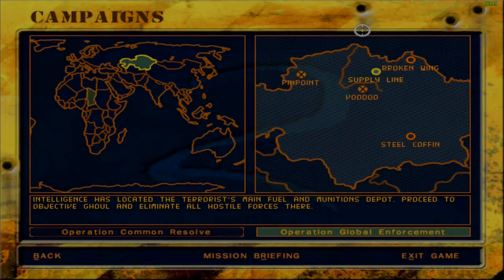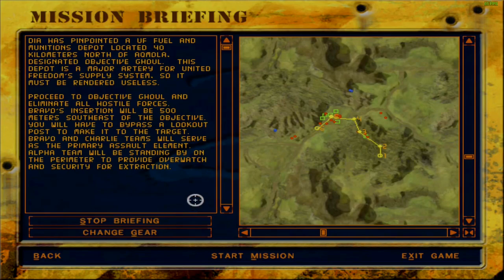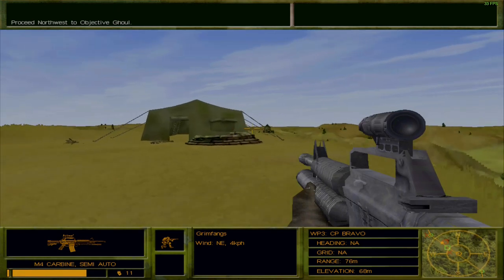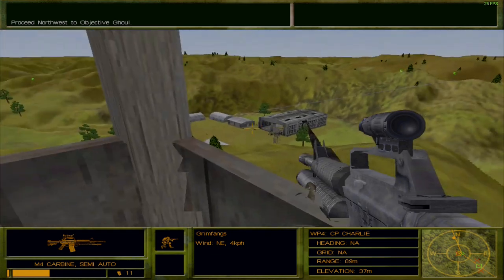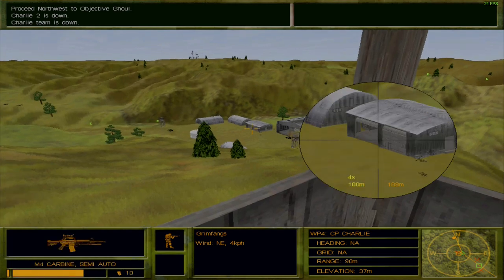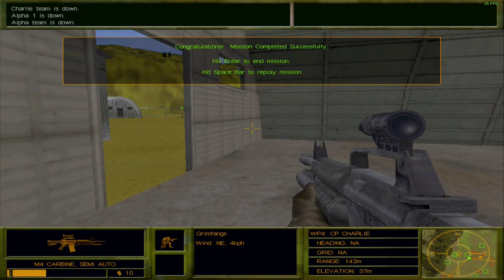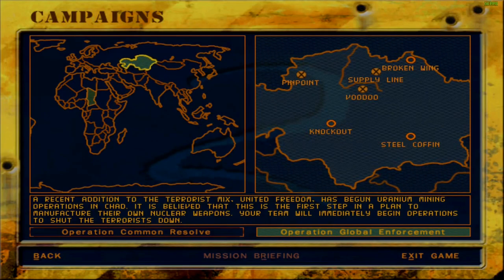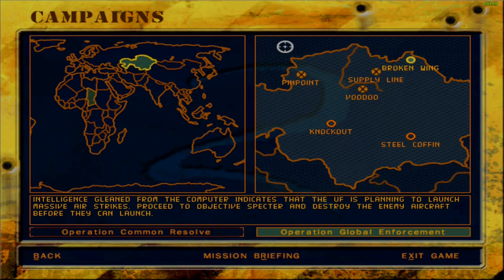Let's Play Delta Force 2 | Mission 8: Supply Line | Operation Global Enforcement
The assault on the United Freedom communications base in Kazakhstan revealed two further targets to Delta Force High Command. One of them, the communications base with an officer that had valuable intelligence on his laptop computer has already been dealt with in Mission Pinpoint.

The second location, as found by the Defense Intelligence Agency (DIA), is a United Freedom refuelling base just north of Aqmola in Kazakhstan. Since this base is valuable to the extremists for their mobility, the Delta Force has found it appropriate to assault and destroy this facility altogether.

As a result, the Delta Force has been tasked with clearing out the base full of hostiles. Alpha, Bravo, and Charlie teams have been dispatched to launch a three-pronged offensive onto the base to neutralise all hostiles therein. However, things rarely go according to plan as a helicopter was found approaching the base during the assault and Bravo One had to use one of his  LAWs to neutralise the enemy combat chopper. Unfortunately, Alpha and Charlie fireteams were severely wounded during the operation.

Here is a detailed report on Mission Supply Line:

00:00
00:55 Mission Briefing
01:48 Loadout Selection
02:04 Supply Line: Infiltration
05:13 Supply Line: Assault
10:30 Mission Debriefing